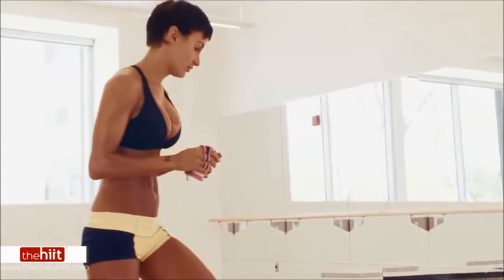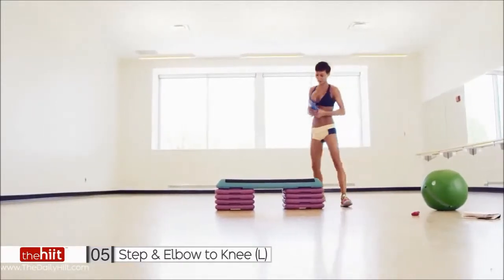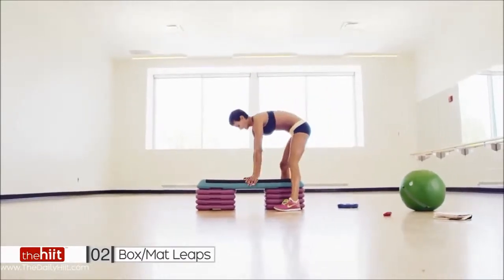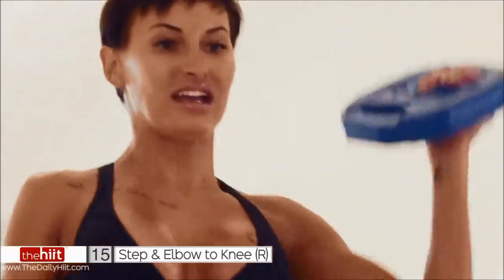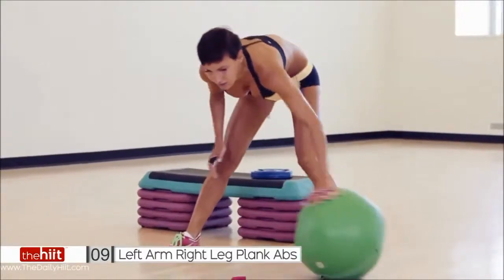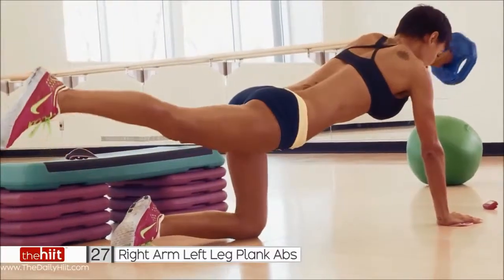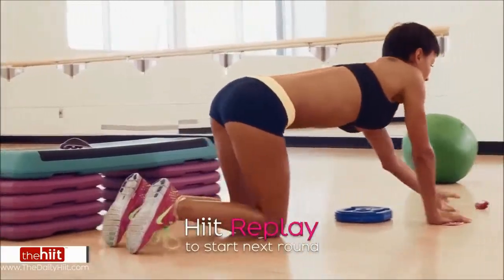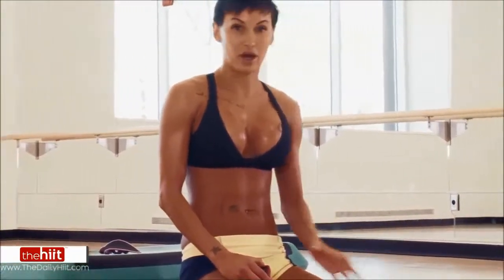Success Weight Loss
Weight loss, in the context of medicine, health, or physical fitness, is a reduction of the total body mass, due to a mean loss of fluid, body fat or adipose tissue and/or lean mass, namely bone mineral deposits, muscle, tendon, and other connective tissue. It can occur unintentionally due to an underlying disease or can arise from a conscious effort to improve an actual or perceived overweight or obese state.
Extreme Makeover, Extreme Makeover tv show, Extreme Makeover full episode, Extreme
Makeover full episodes, Extreme Makeover rachel, Extreme Makeover us, Extr...,
Extreme makeover weightloss, weightloss edition, Chris Powell bio, Chris Powell diet,
Chris Powell workout, Chris Powell trainer, Chris Powell wiki, Chris Po...,
Extreme Makeover Weight Loss, weight loss larhonda, Extreme Makeove...,
2013, clothesencounters, clothes, encounters, how i lost weight,
Weight, loss, transformation, diet, exercise, fitness, muscle, health, training, lose,
weight, workout, slimming, six, pac, abs,
How I lost 60 pounds, Losing weight in 2012, my weight loss journey, lose weight fast,
weight loss secrets, fast weight loss, losing weight for summer 2013,
Fitness Motivation Women,
Fitness Motivation Online,
Fitness Motivation Video,
Fitness Motivation 2013,
Fitness Motivation Free,
Fitness Motivation For Everyone,
Great Fitness Motivation,
Best Fitness Motivation,
Female Fitness Motivation,
Female Bodybuilding Motivation,
Top Fitness Motivation,
Fitness,
Fitness Training Motivation,
Fitness Workout Motivation,
Fitness Exercise Motivation,
Fitness Workout,
Fitness Exercise,
Fitness Women,
Women Fitness,
Women Exercise,
Weight Loss Motivation